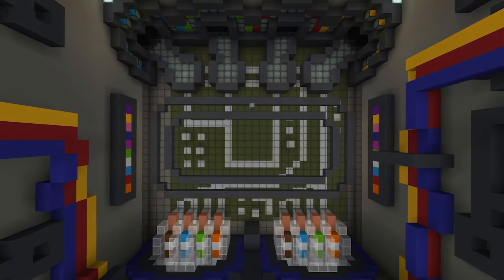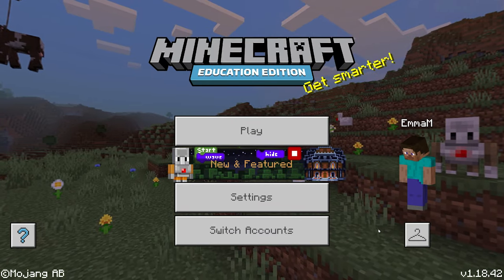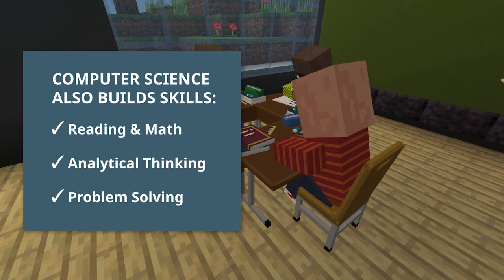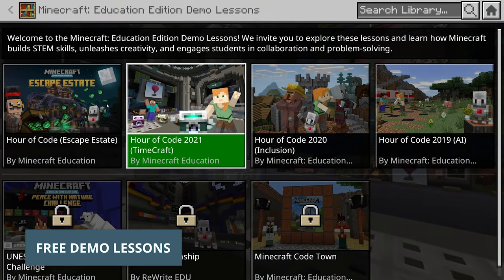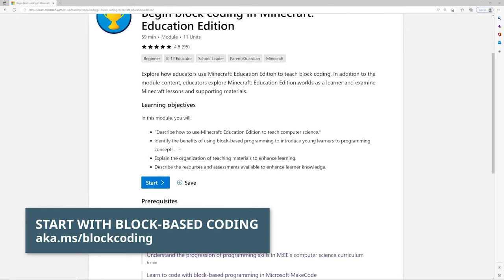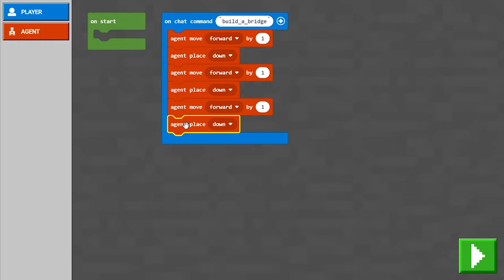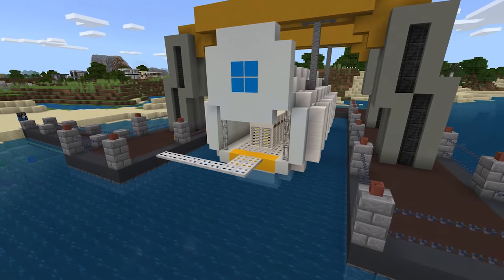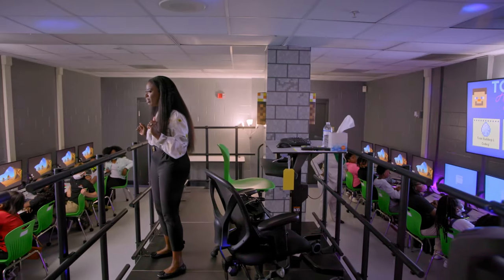How to Teach Computer Science with Minecraft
Get started teaching your students to code, no matter what your experience with computer science. Minecraft: Education Edition offers a progression of standards-based content for primary and secondary learners with free teacher trainings. Learn how to get setup in this short video!